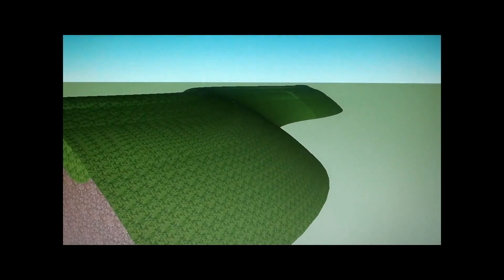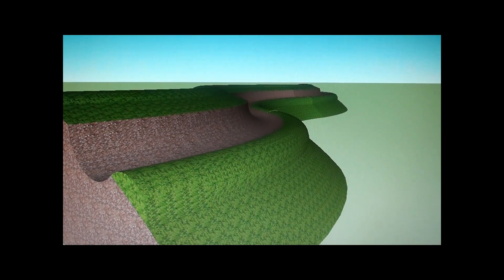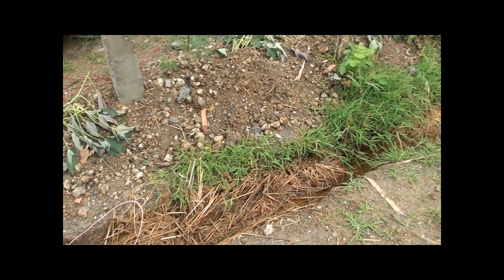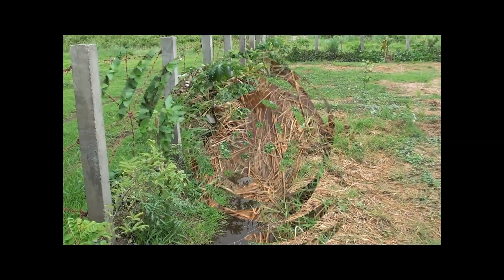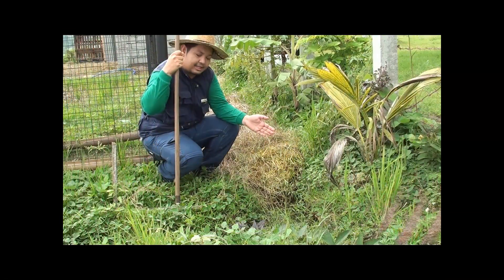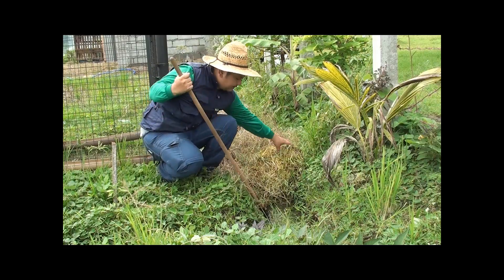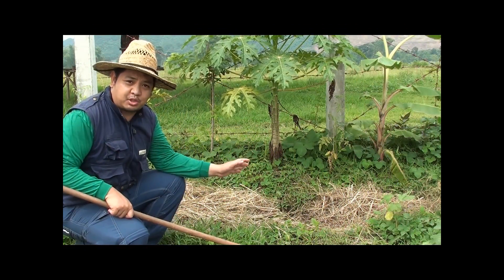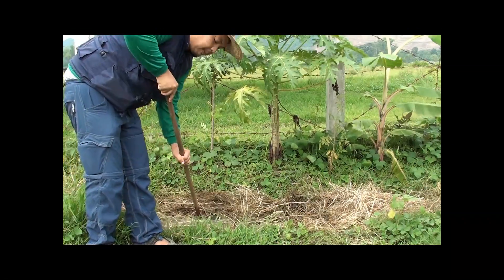How Swales Work, Permaculture at MADE Farms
Permaculture Design at MADE Farm

Swales - Ditches on contour with a level spillway.

Water percolates creating an underground reservoir